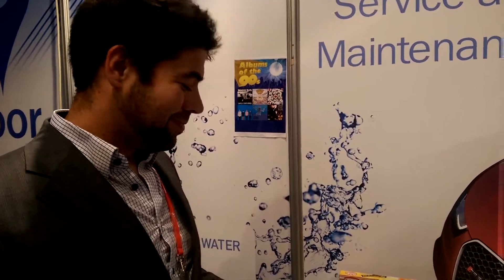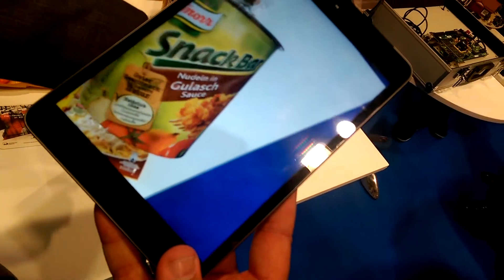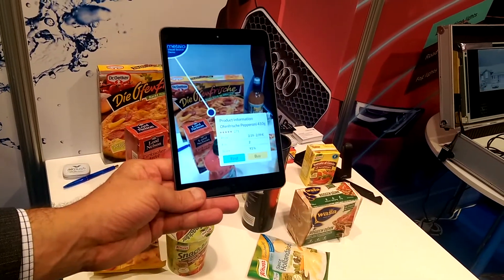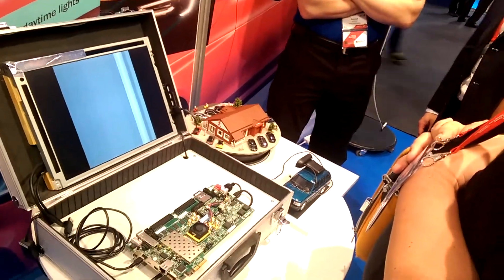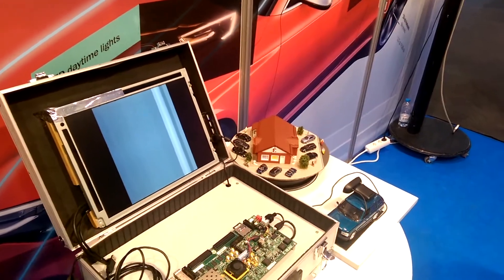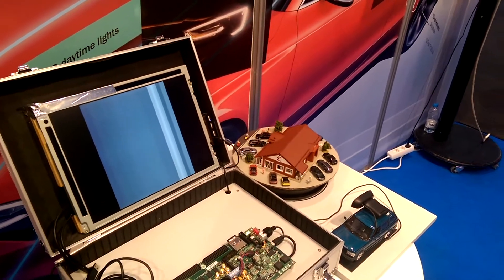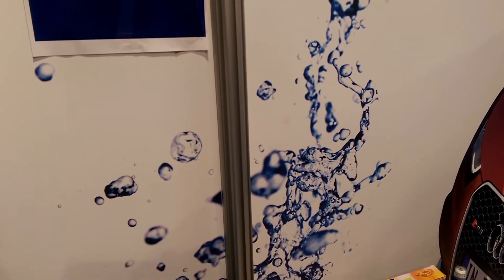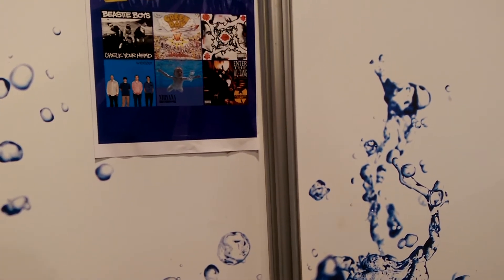Augmented reality for business - present and future - live from Mobile World Congress 2015